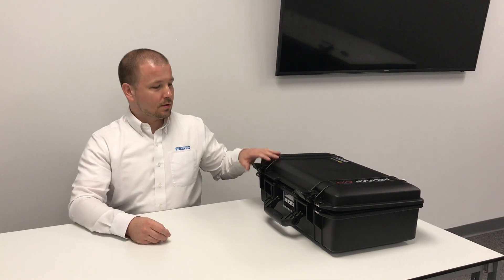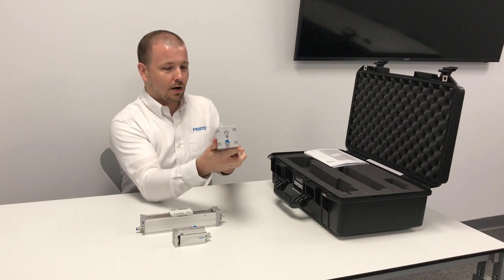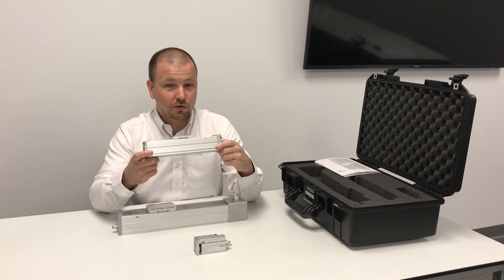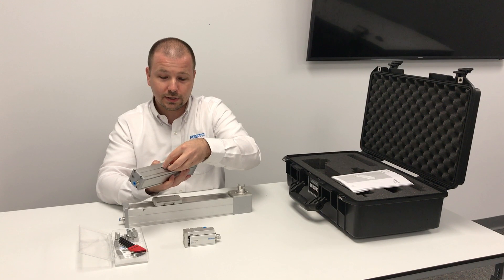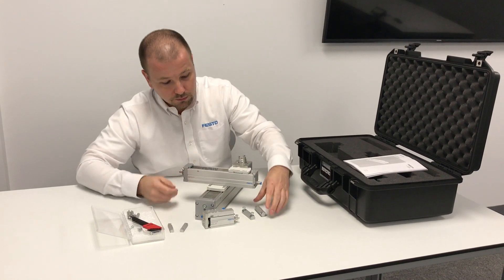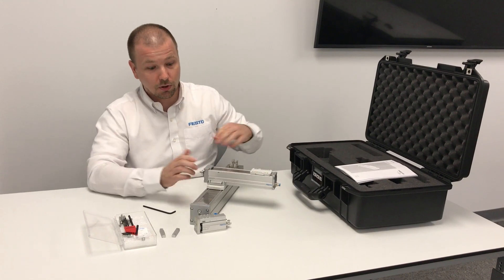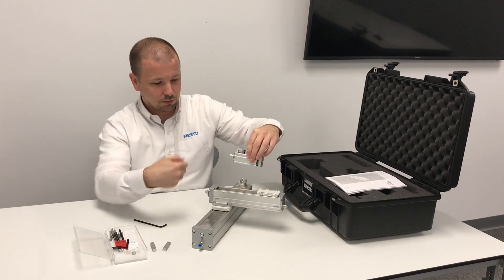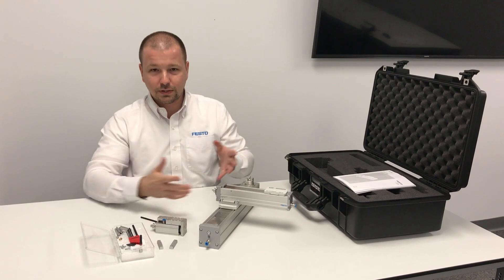Festo ELGC/EGSC Static Demo Case Demonstration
In this video, I demonstrate the demo case for our new ELGC linear actuators and EGSC mini slides.  I discuss some of the benefits of these actuators, and show how easy it is to assemble multi-axis solutions using the ELGC and EGSC actuators.